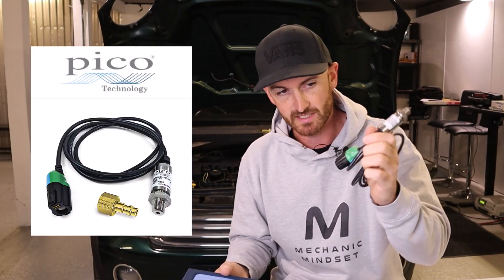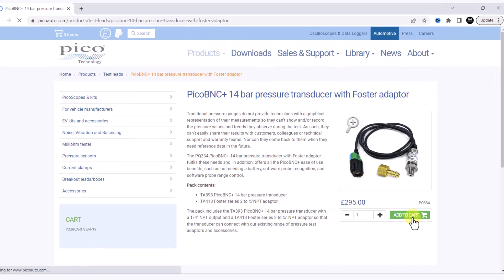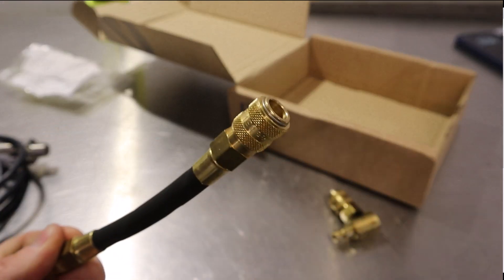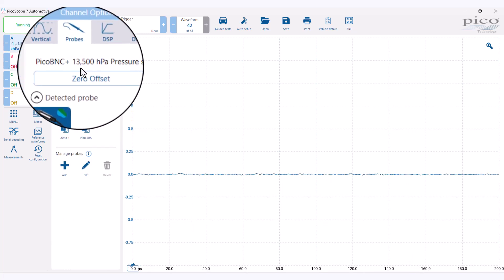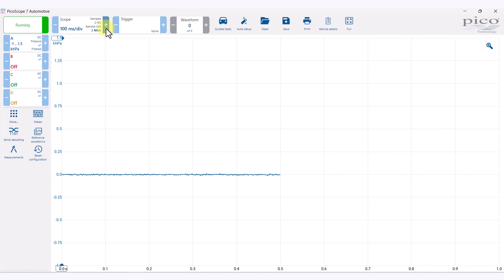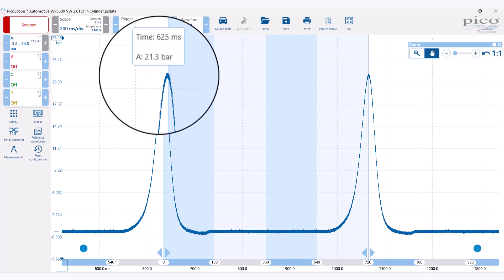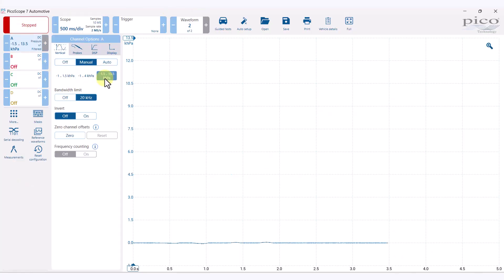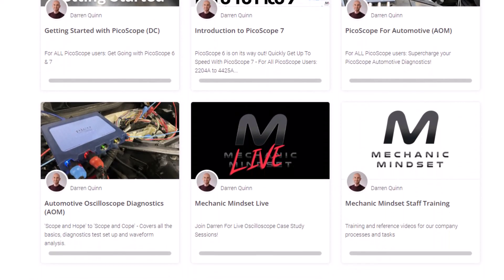Have You Seen the PicoScope PQ334 Pressure Transducer… it’s BNC+!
In this video, we'll be unboxing and reviewing the PicoScope PQ334 Pressure Transducer. If you're looking for an accurate and reliable way to measure pressure in your automotive, industrial, or scientific applications, the PQ334 is an excellent choice. The PicoScope PQ334 Pressure Transducer is compatible with BNC+ found on the 4425A Automotive Oscilloscopes. With a maximum pressure of 14 bar, we take look on a in cylinder pressure test. We'll start the video by unboxing the PQ334 and showing you all of its components. After that, we'll provide you with a detailed overview of the transducer and its key features. We'll also show you how to set it up and take your first pressure reading. During the review, we'll highlight the PQ334's wide measuring range, high accuracy, and fast response time. We'll also cover the device's rugged construction, which makes it suitable for use in challenging environments. Our tests and demonstrations will showcase the PQ334's performance and ease of use and help you decide if it's the right pressure transducer for your needs. We'll also provide you with helpful tips on how to troubleshoot common issues and get the most out of the PQ334. So if you're in need of a high-quality pressure transducer, don't miss this video. Tune in to discover everything you need to know about the PicoScope PQ334 Pressure Transducer.

If you want to unleash the full power of your oscilloscope, check out our lifetime access training:

We also have a low cost Diagnostic Coach program if you want to brush up on diagnostics in general: